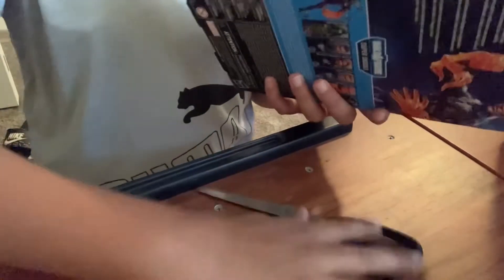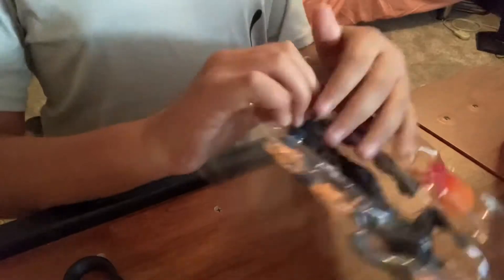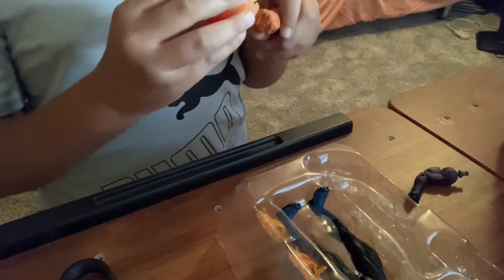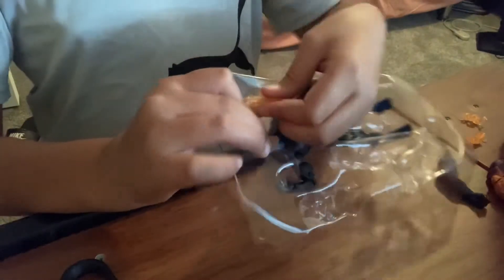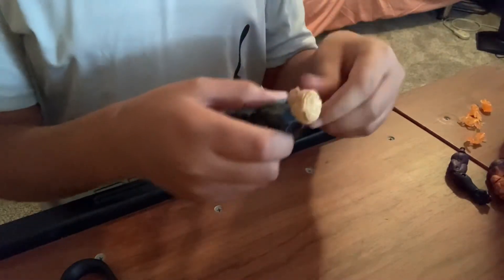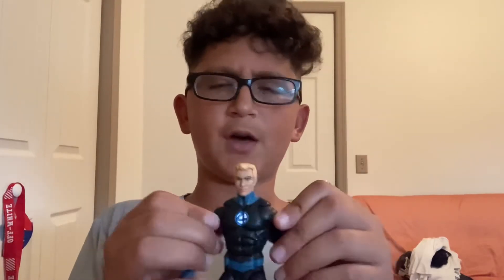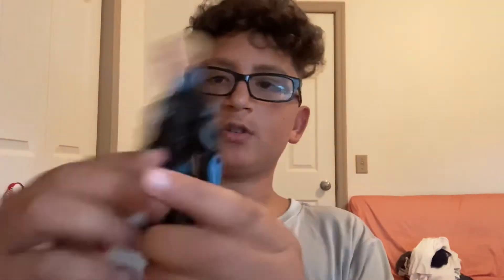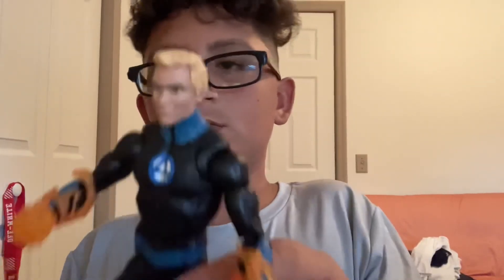MARVEL LEGENDS Fantastic Four Human Torch